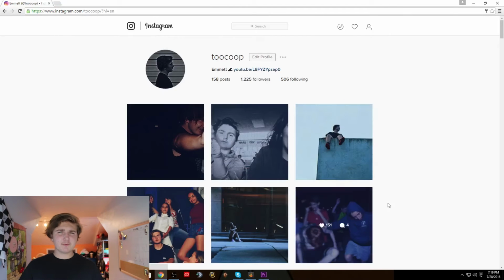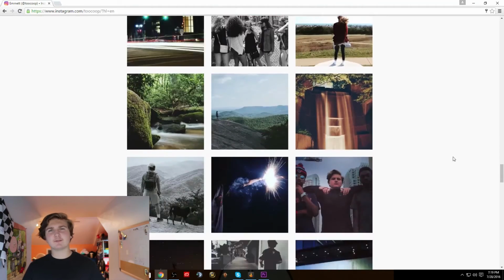FIVE STEPS TO AN AMAZING INSTAGRAM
Steps to an amazing instagram to help everyone who needs a little advice :)